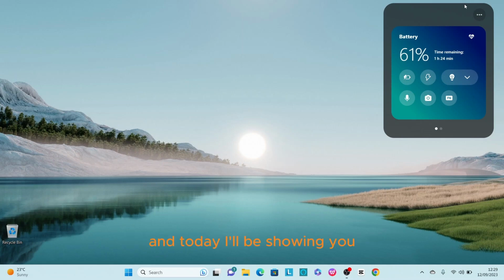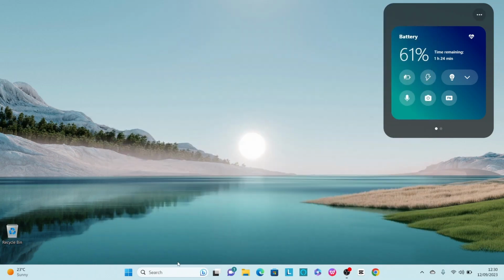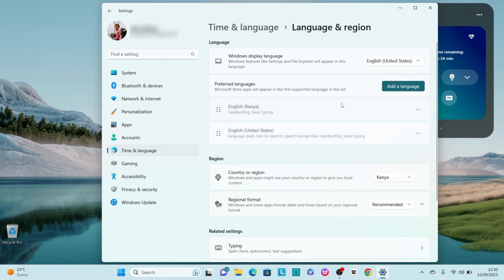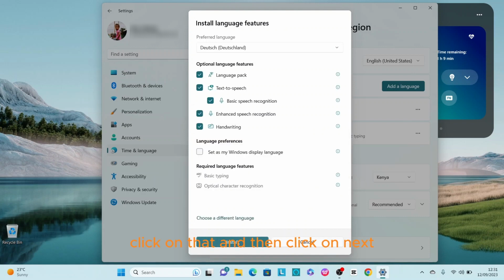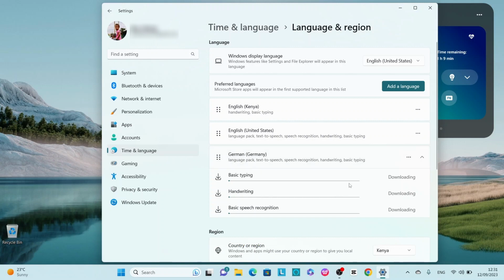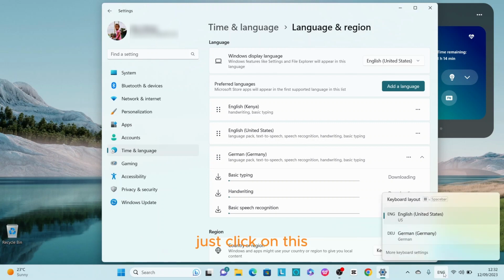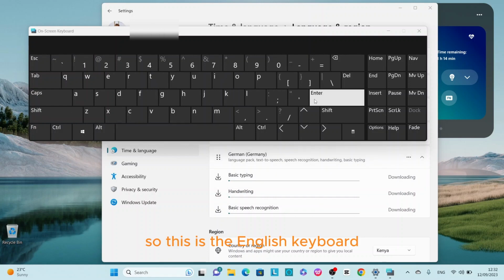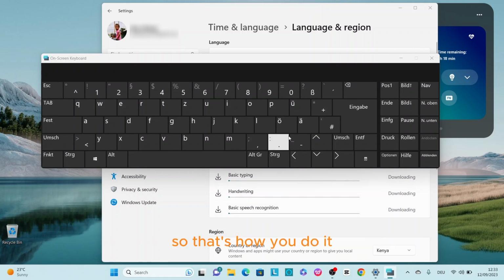How to Change/Add a Keyboard Language on Windows 11 | Typing ä, ö, ü, ß (eszett)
In this video, I show you how to add a German Keyboard to your Windows 11 or Windows 10 through the settings. To do this, follow these steps:

1. Select Start - Settings - Time & language - Language & region.
2. Under Preferred languages, select the language that contains the keyboard you want, and then select Options.
3. Select Add a keyboard and choose the keyboard you want to add. If you don’t see the keyboard you want, you may have to add a new language to get additional options. If this is the case, go on to step 4.
4. Return to the Language settings page and select Add a language. Choose the language you want to use from the list, and then select Next.
5. Review any language features you want to set up or install and select Install.